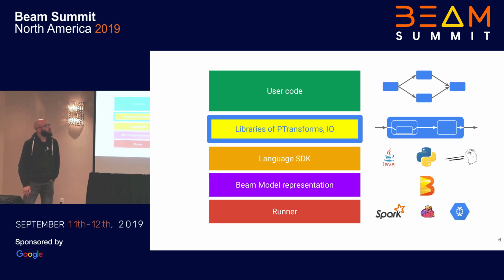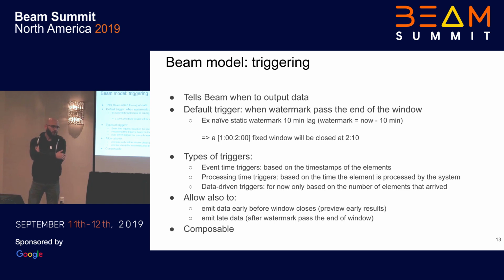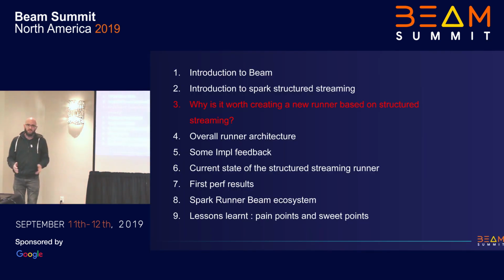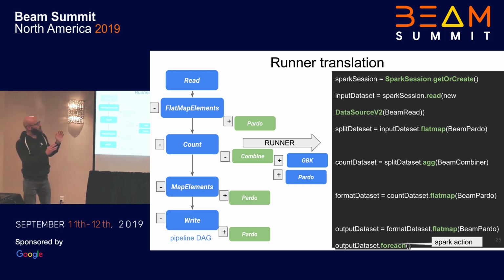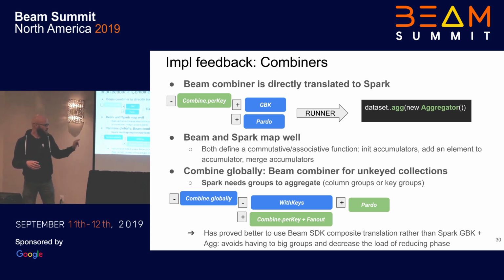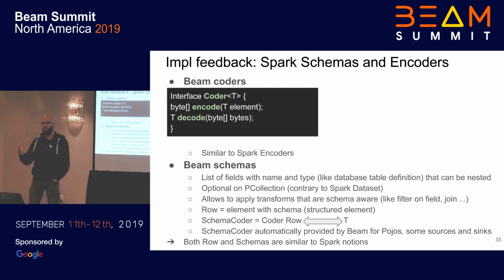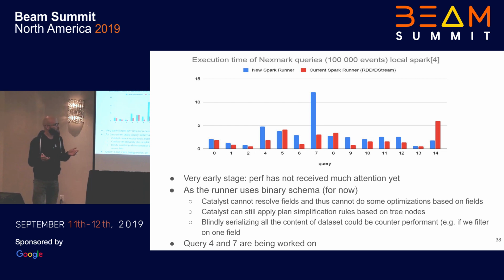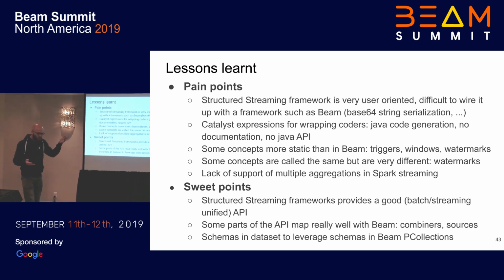The journey of building a Beam runner based on Spark structured streaming framework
Apache Beam provides a unified programming model to execute batch and streaming pipelines on all the popular big data engines. The translation layer from Beam to the chosen big data engine is called a runner.

The current runner for Apache Spark is based on the RDD/DStream framework. However, there is an ongoing work to move it to Spark next generation framework a.k.a structured streaming. This talk will present why structured streaming is a good fit for Apache Beam, why it is worth the effort, and will give some feedback on how Apache Beam has solved the challenge, what the tough points and the sweet points were.
The Beam Summit North America 2019 was a 2-day event held in Las Vegas, all focused around Apache Beam.